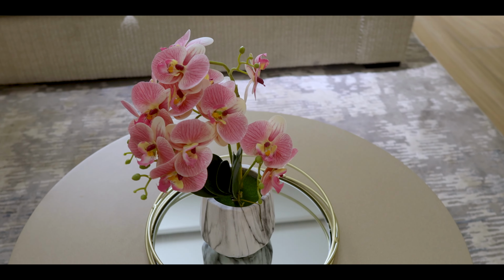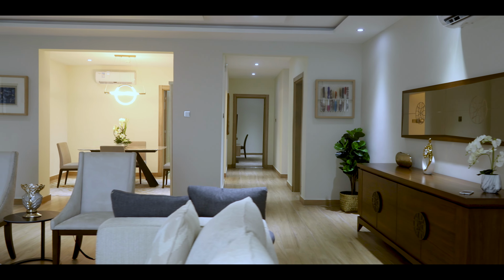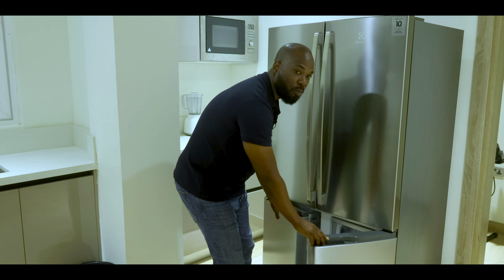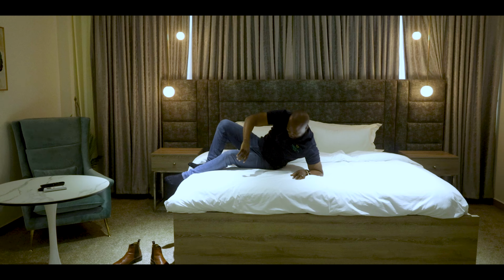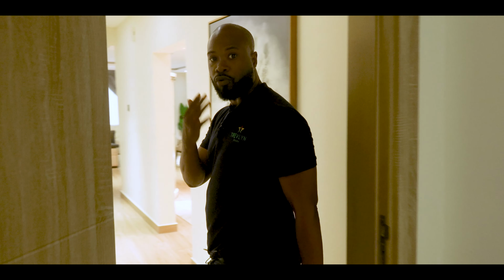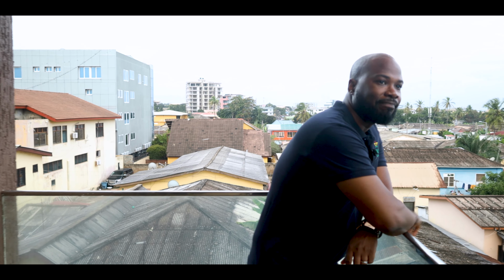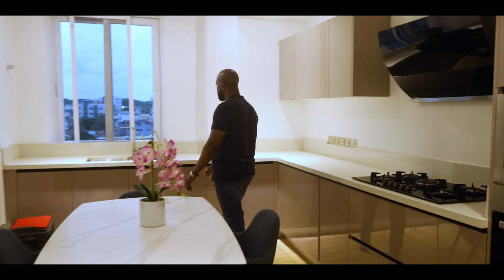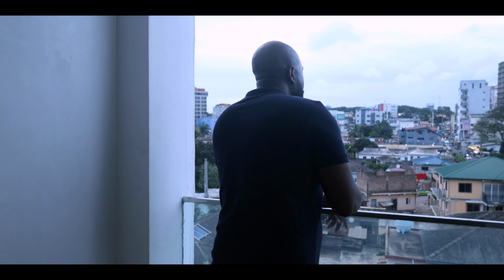Inside Osu's Most Luxurious Apartments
These are incredible 1 & 2 bed luxury apartments in Osu Accra for short, medium and long term rental. These properties are turnkey apartments with the benefits of the following:
1 Beds - $180 per day or $2300per month
2 Beds £290 per day or $3250per month
DSTV, Wi-Fi , TV, AC, Security, Cleaning, Swimming pool & Gym and within close proximity to all local amenities and transport. TERMS APPLY and prices vary.
FACEBOOK  Trevlyn Properties Gh